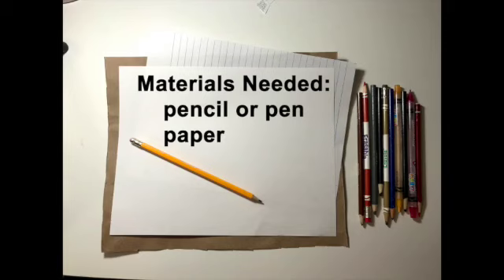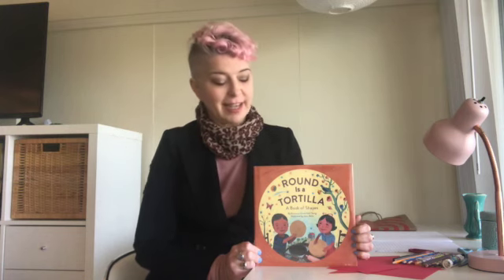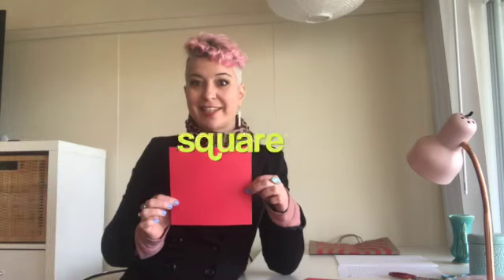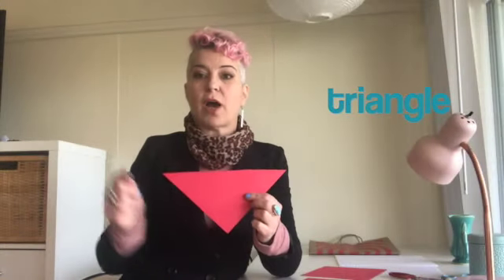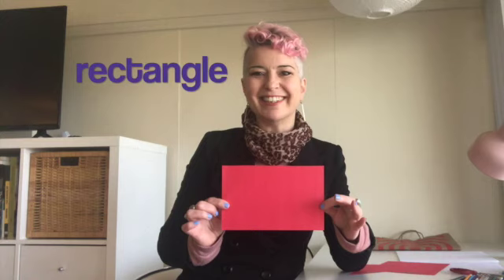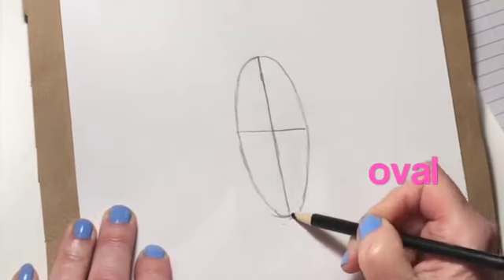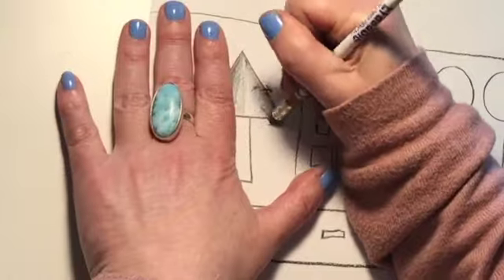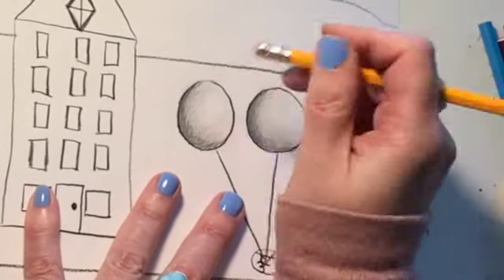Shape Art (K-2) with Ms. Strand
This video will be shown on the SPS channel this Monday 3/23.